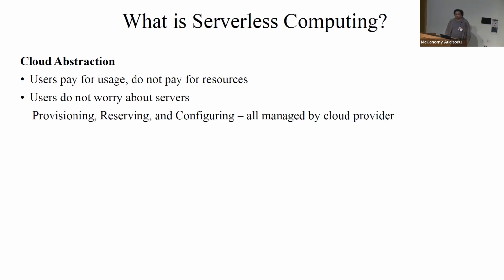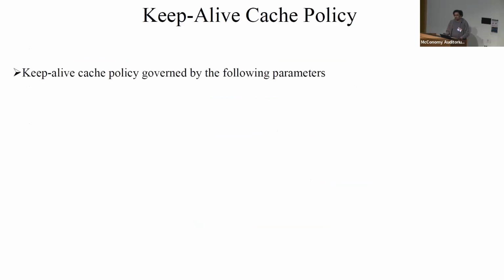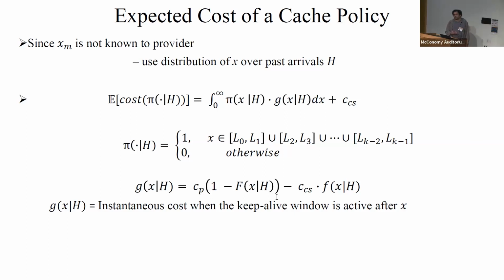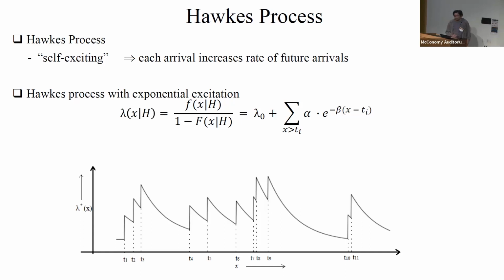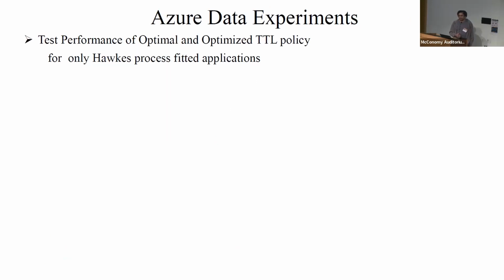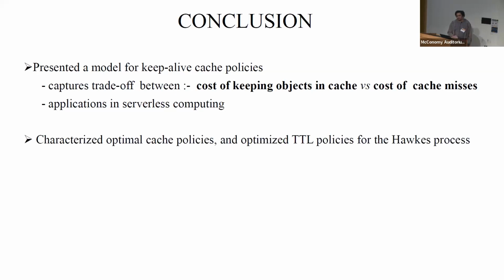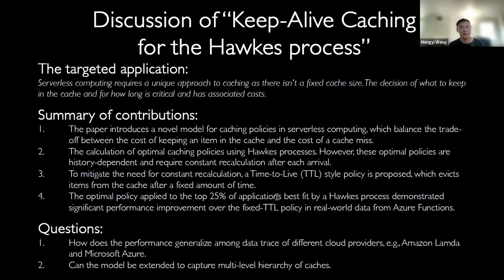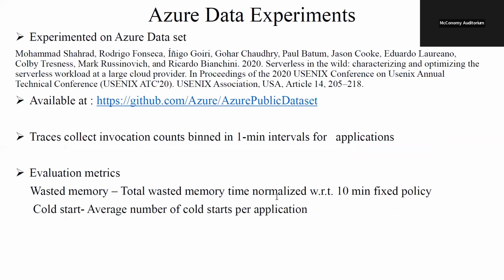UAI 2023 Oral Session 4: Keep-Alive Caching for the Hawkes Process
"Keep-Alive Caching for the Hawkes Process"
Sushirdeep Narayana, Ian A. Kash

Abstract
We study the design of caching policies in applications such as serverless computing where there is not a fixed size cache to be filled, but rather there is a cost associated with the time an item stays in the cache. We present a model for such caching policies which captures the trade-off between this cost and the cost of cache misses. We characterize optimal caching policies in general and apply this characterization by deriving a closed form for Hawkes processes. Since optimal policies for Hawkes processes depend on the history of arrivals, we also develop history-independent policies which achieve near-optimal average performance. We evaluate the performances of the optimal policy and approximate polices using simulations and a data trace of Azure Functions, Microsoft’s FaaS (Function as a Service) platform for serverless computing.